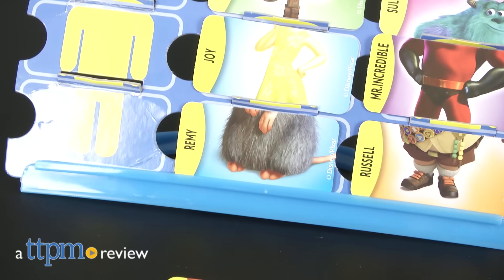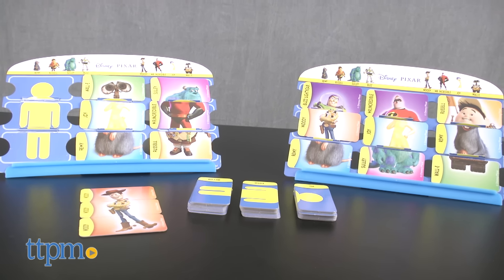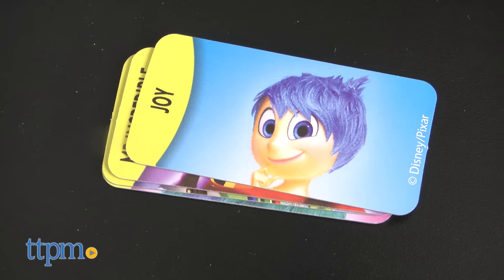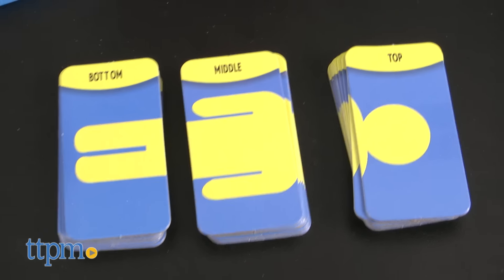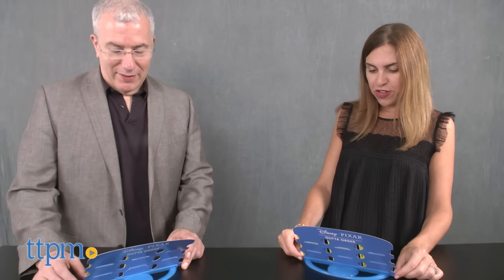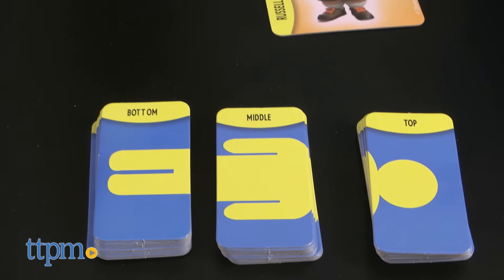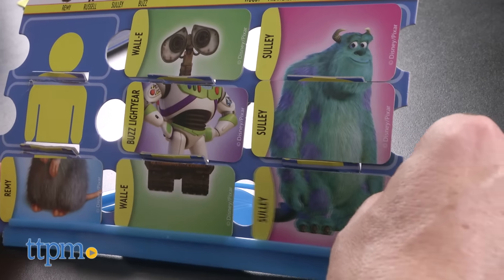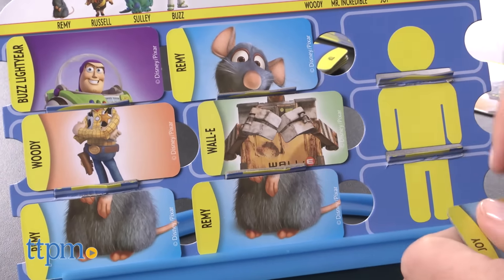Disney Pixar Outta Order Game from Spin Master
Disney/Pixar's Outta Order game from Spin Master! 48 tiles featuring favorite characters from Inside Out, Toy Story, The Incredibles, Monsters Inc., Wall-E, and Ratatouille! Watch as TTPM shows you how to mix and match your favorite Disney/Pixar characters in this neat take on Go Fish! For full review and shopping info

Product Info:
Disney characters are all mixed up in this fun game. Spin Master’s Disney/Pixar Outta Order mixes favorite Disney/Pixar characters up while players try to see who can put three characters together first. Players start with nine cards. Similar to Go Fish, players take turns drawing cards from three facedown piles separated by body sections: top, bottom, and middle, and ask each other for the pieces they need to complete a character. Characters include Monster’s Inc.’s Sulley, Toy Story’s Buzz Lightyear, The Incredibles Mr. Incredible, Inside Out’s Joy, and more. If they guess correctly, the player surrenders their card over to whomever asked them while receiving a card of the opposing player’s choice. If they guess wrong, they draw one card, and discard a card of the same body section from their hand. For two to four players, ages 5 and up.